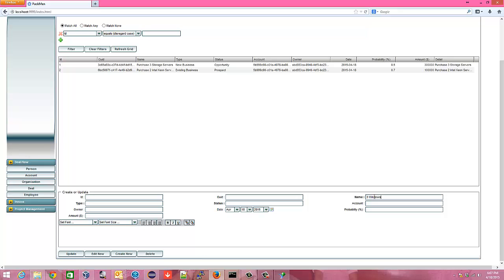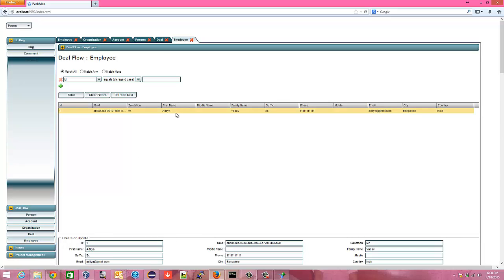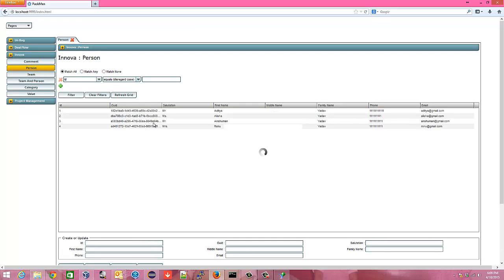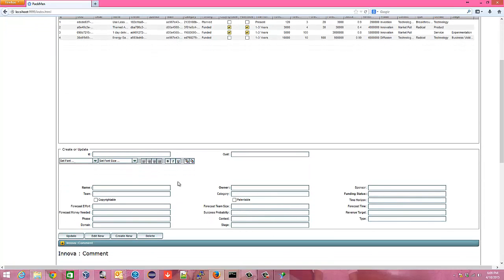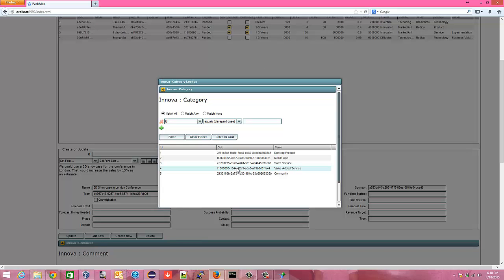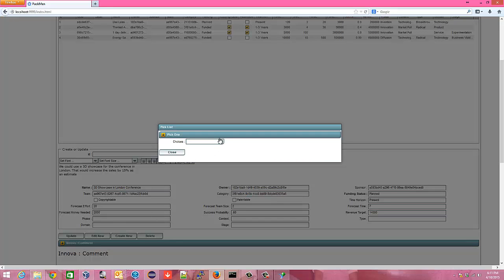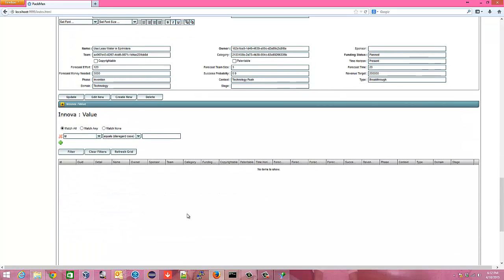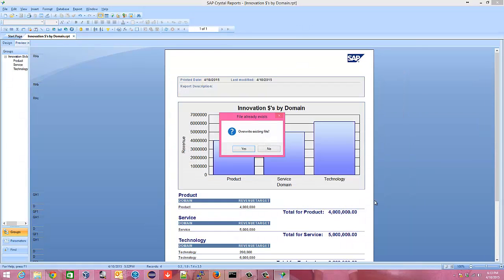Way Beyond Development - PackMen v1.0 - UnBug, DealFlow & Innova Demo